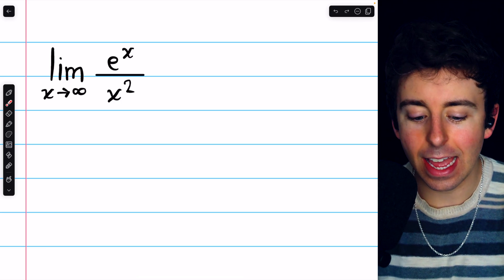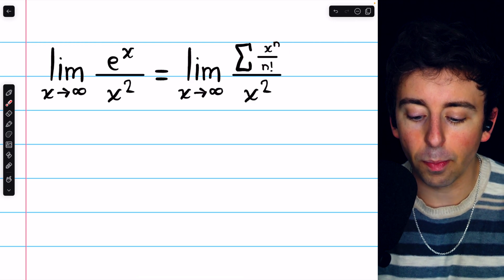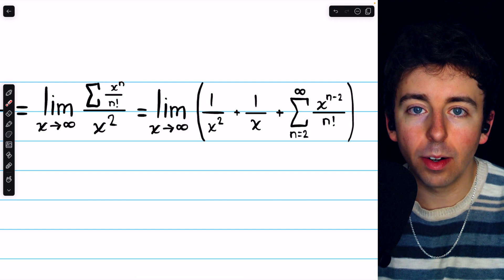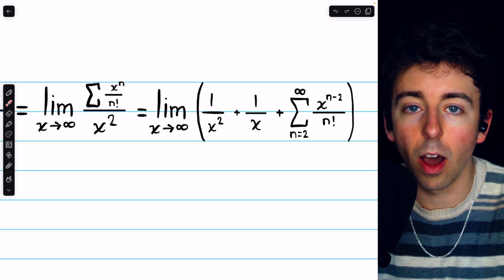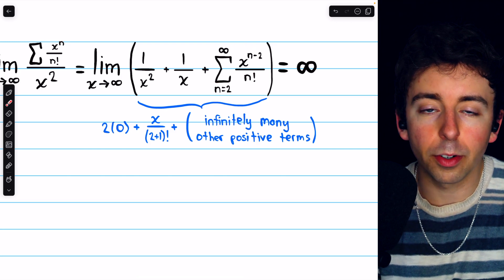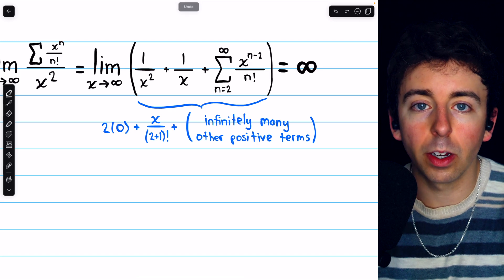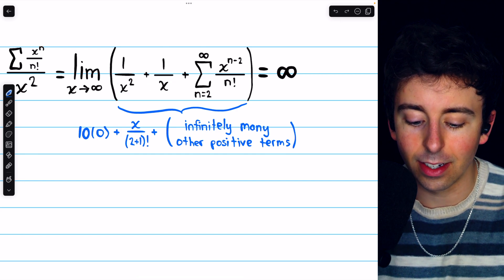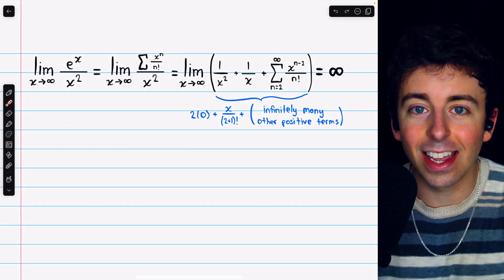Limit of e^x/x^2 as x goes to Infinity with Series | Calculus 2 Exercises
We evaluate the limit of e^x/x^2 without L'Hospital's rule. Insteads, we consider the series expansion of e^x and the sum of the limits of the resulting terms. We also discuss the limit of e^x/x^n in general with x going to infinity.